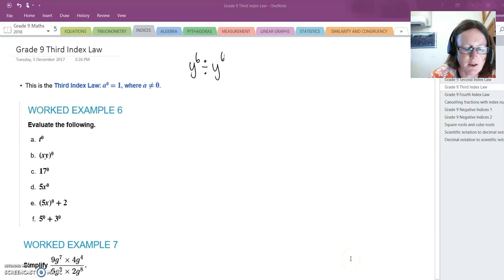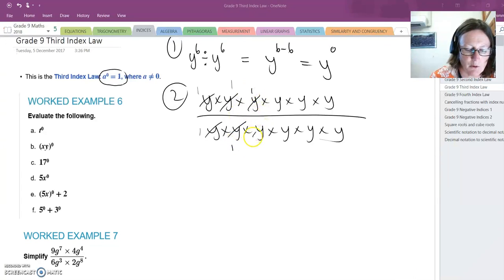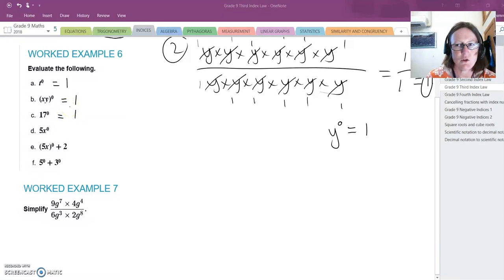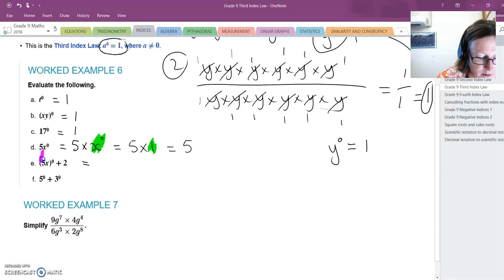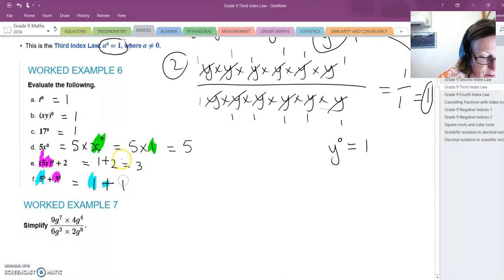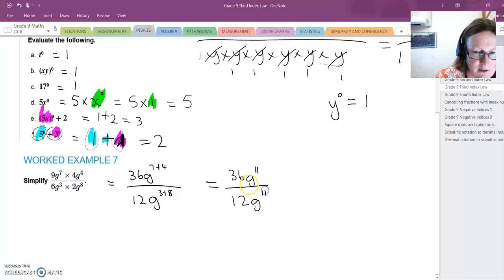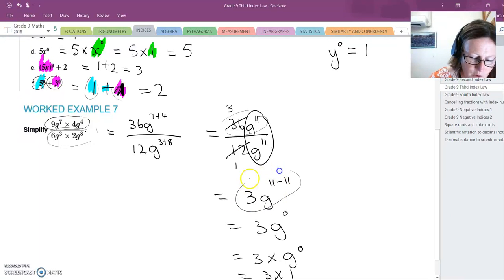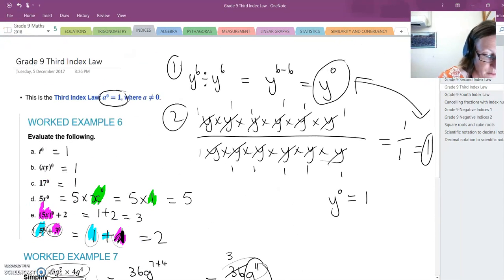Grade 9 Third Index Law